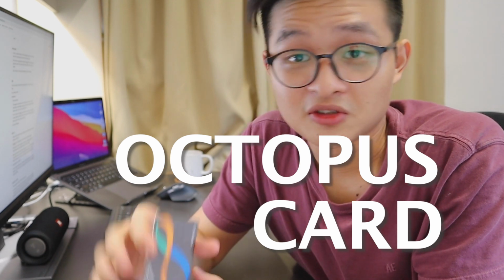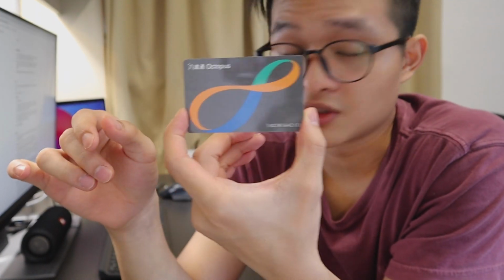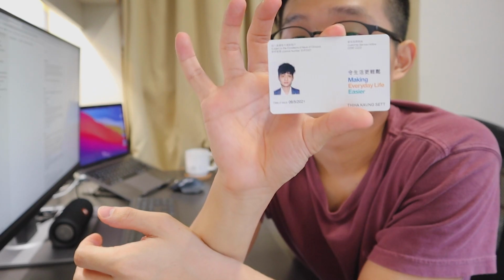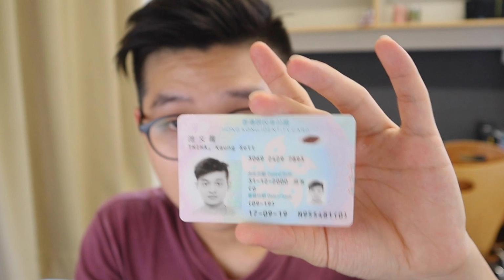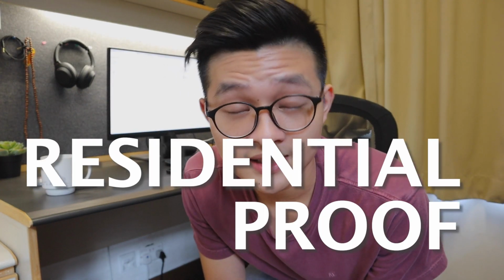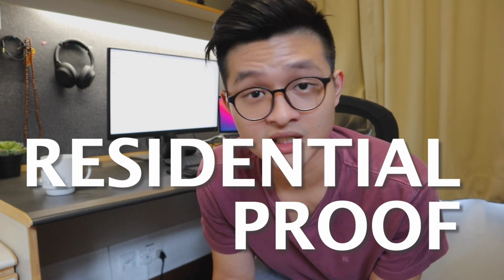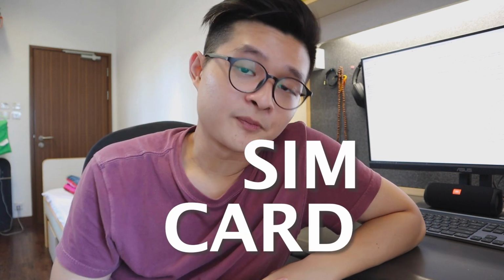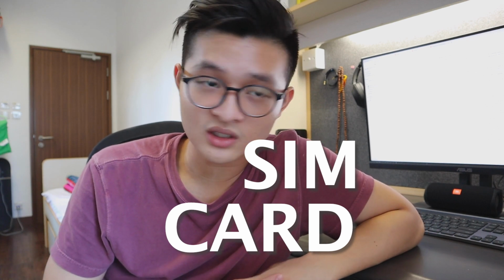5 Things to know if you're coming to HONG KONG // Student version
Hi, these are just the 5 tips that I would've loved to hear back when I was preparing to come to Hong Kong for my undergraduate.
So I hope this helps.

Timestamps:
1. 00:34 - Octopus Card
2. 01:40 - HKID Card
3. 03:07 - Passport size Photo
4. 03:53 - Residential Proof
5. 04:40 - Sim Card

xoxo.